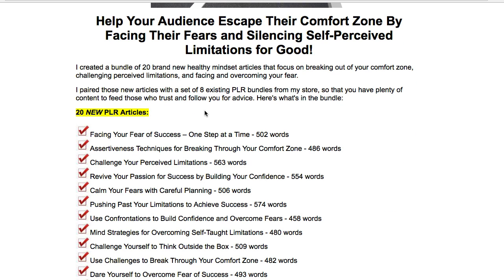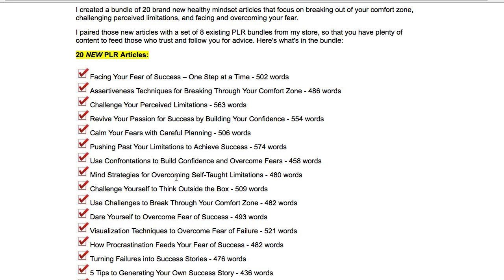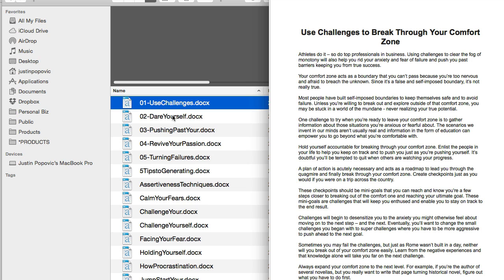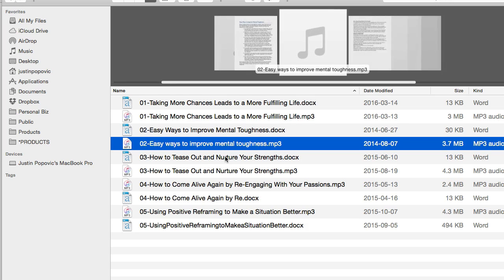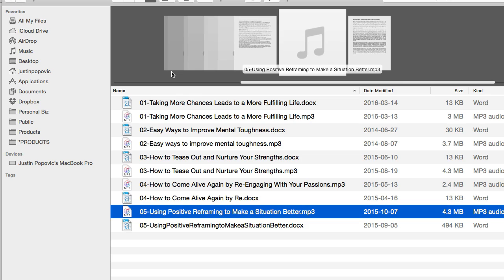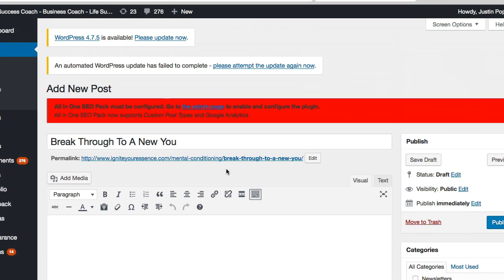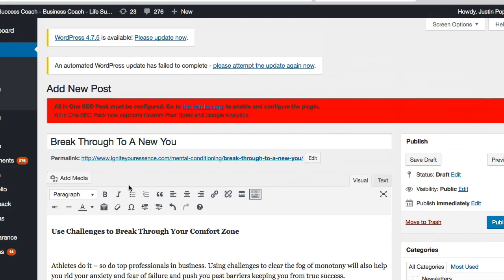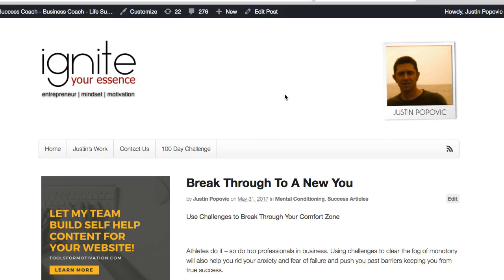Creating An Enhanced Blog Post Using PLR Content